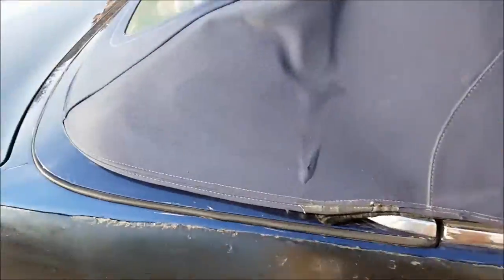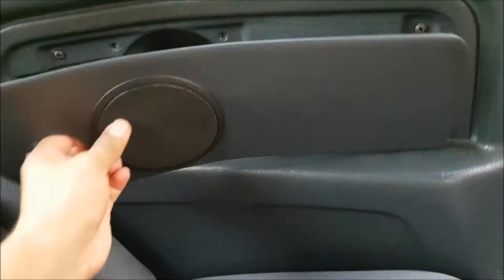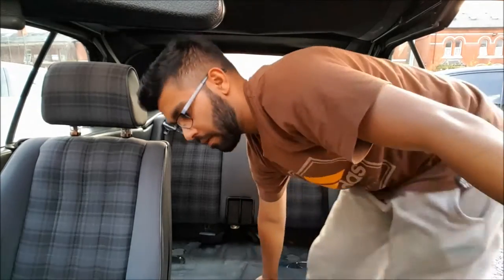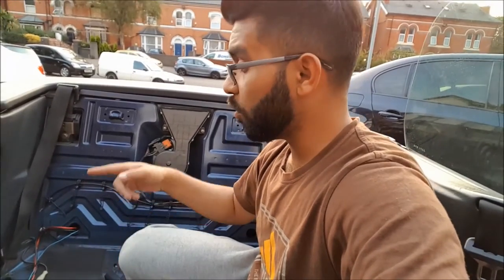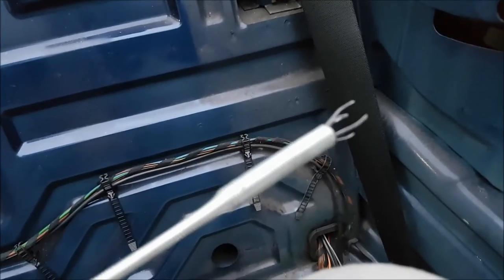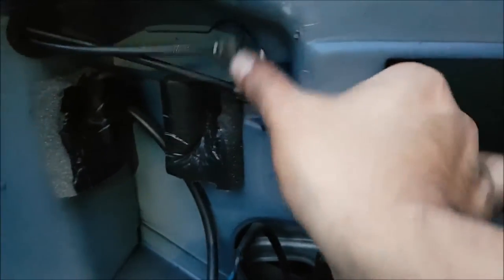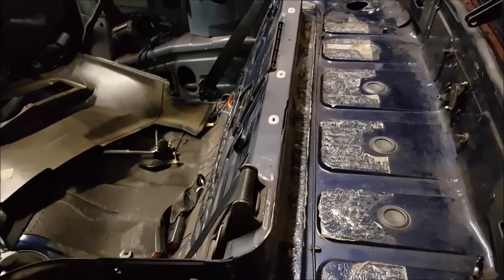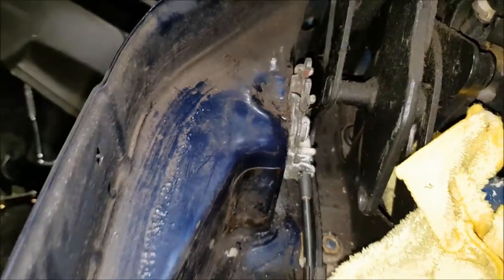How To | BMW E30 Manual Roof Conversion From Automatic Convertible Roof.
Here is a quick little video I did for when I converted my car from being an automatic convertible roof top to manual.

As these cars get older this seems to be the best way to ensure the cars roof never gives you any problems and stays cost free!